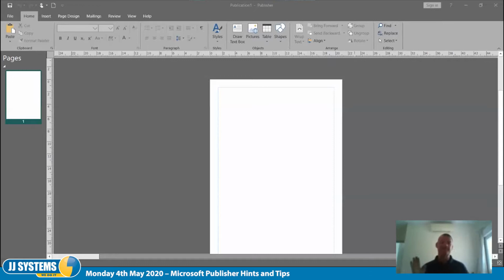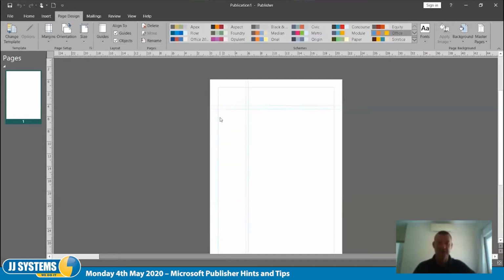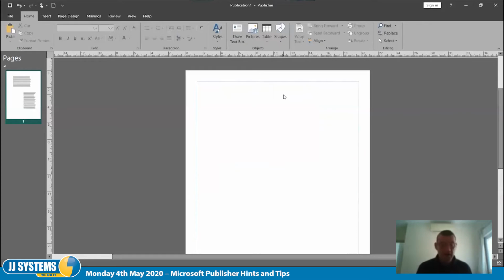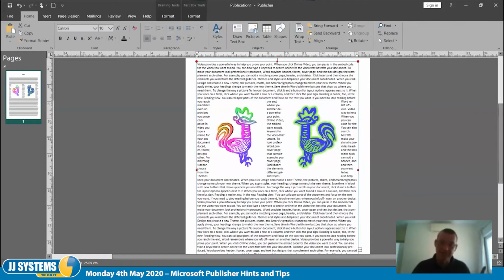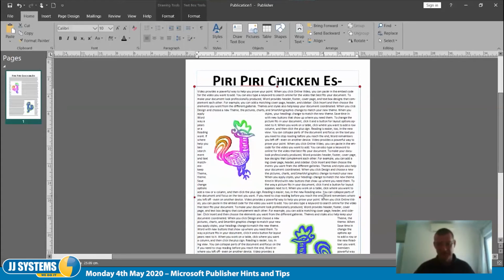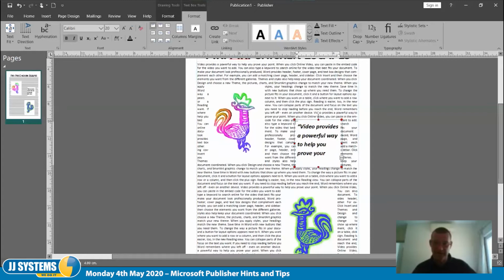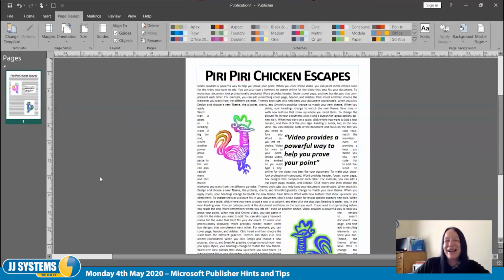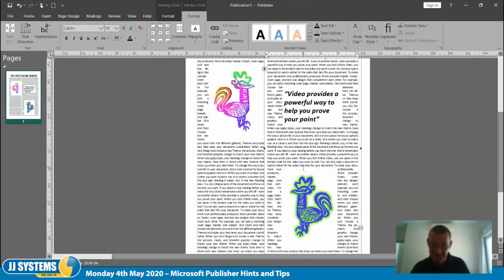Training Session on Microsoft Publisher showing hints and tips.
This is a recorded WebEx session, showing attendees of our daily bite size training sessions on MS Publisher.  The course contains comments and interaction from the attendees who attended the course.